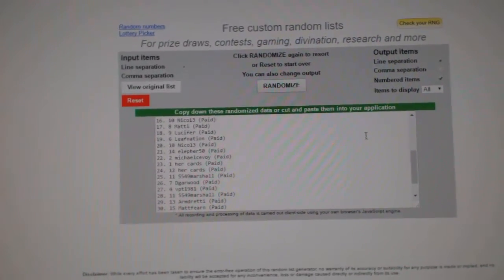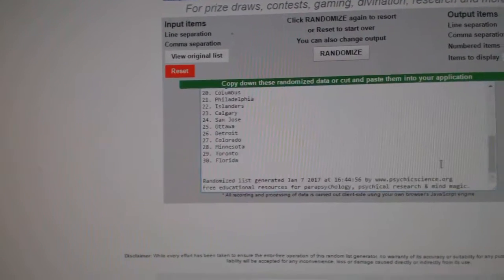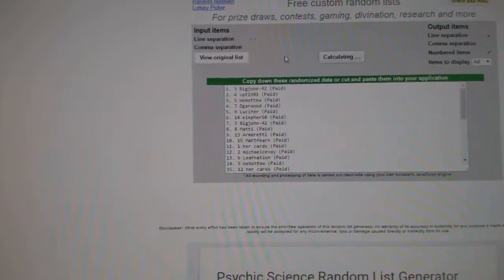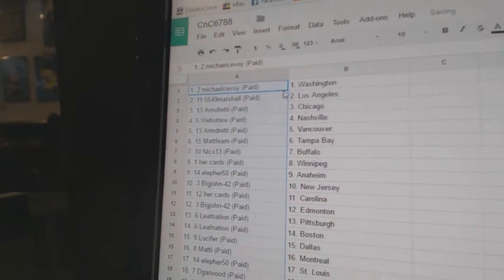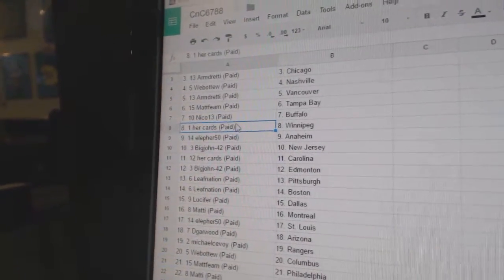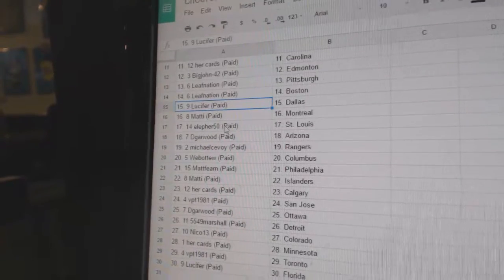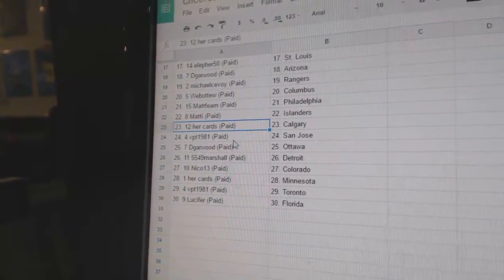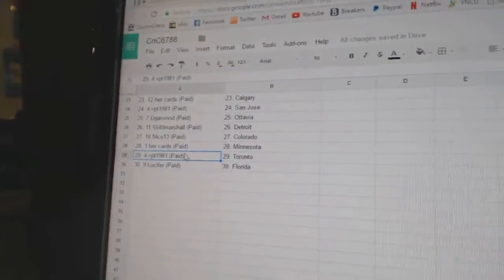Team Random C&C GB #6788